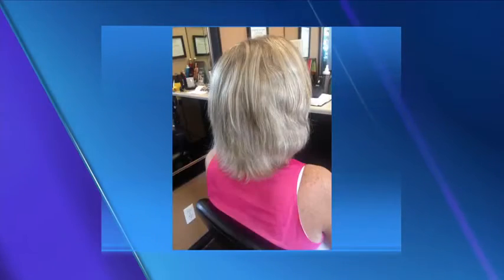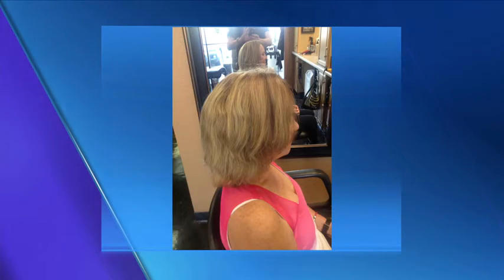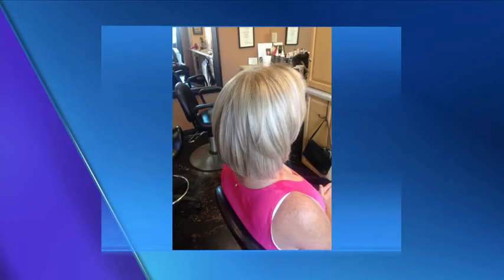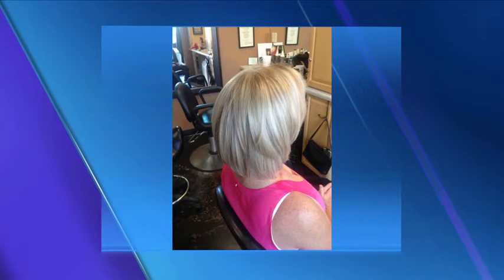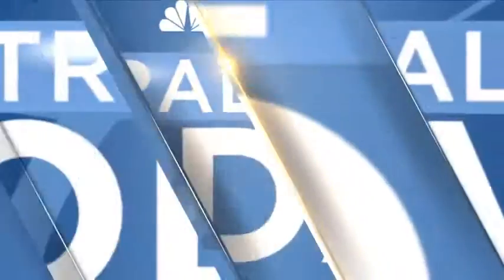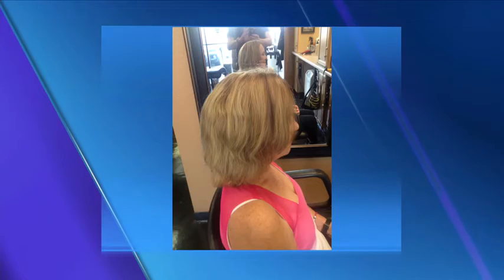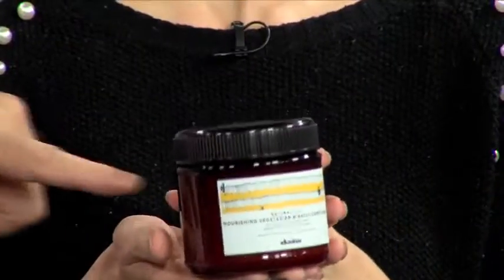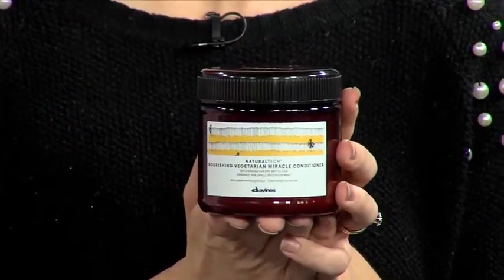TONY MILLER and MICHELLE MANCILLAS CVT 10/26/15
Happy client after cut and color makeover by Tony and Michelle of Reflections Salon